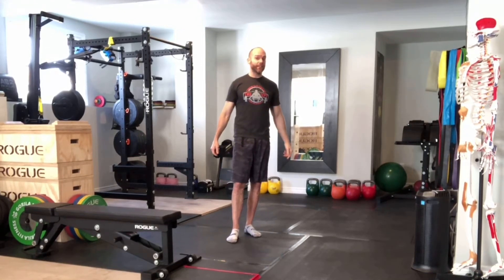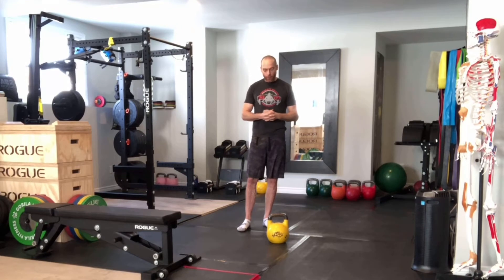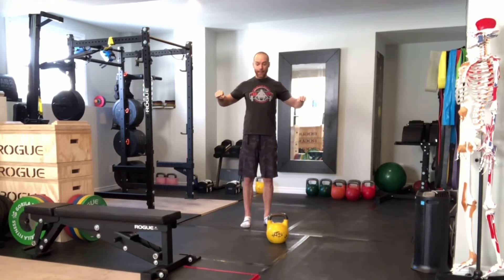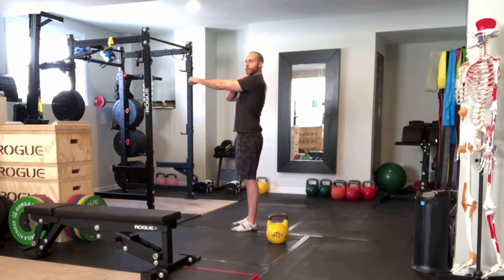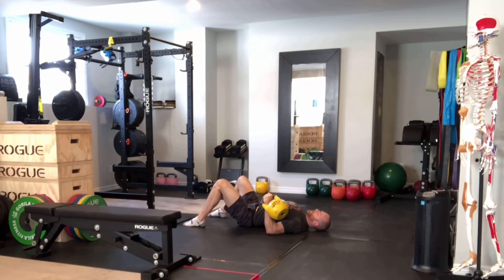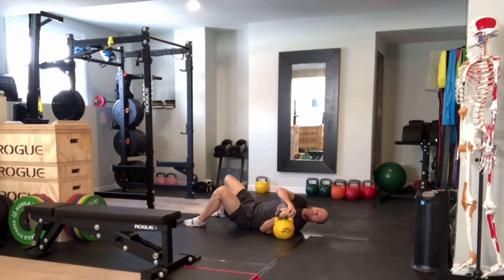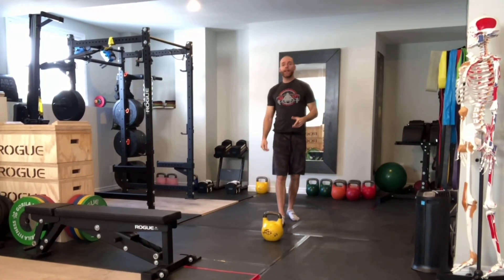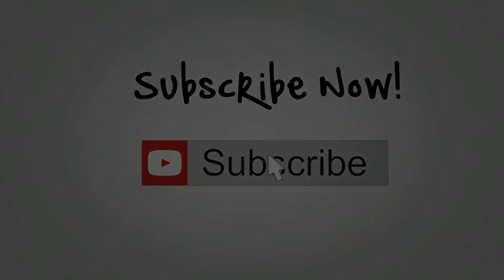Kettlebell Floor Press